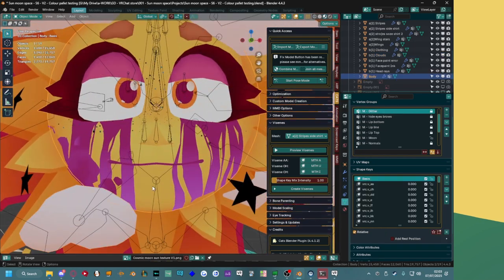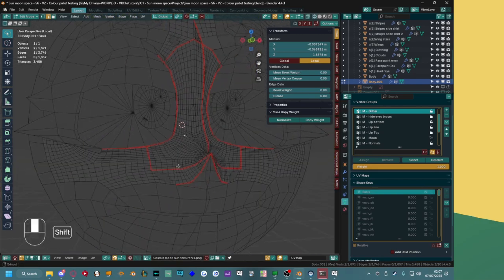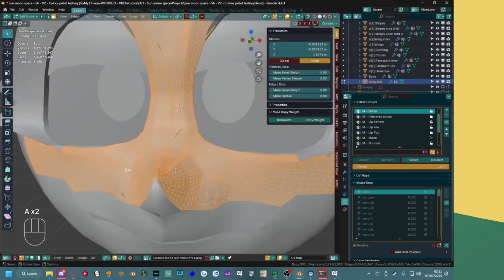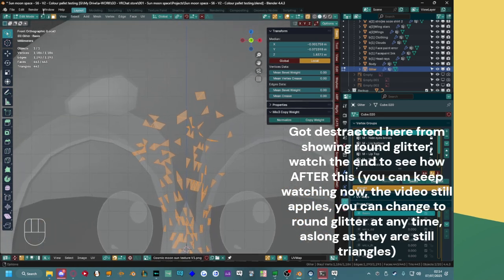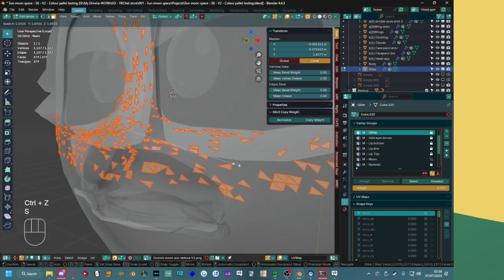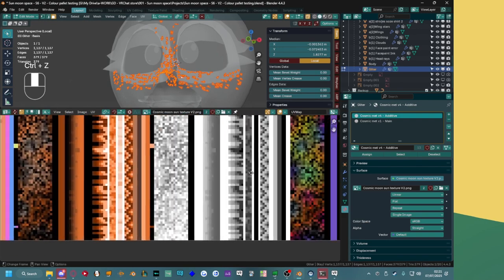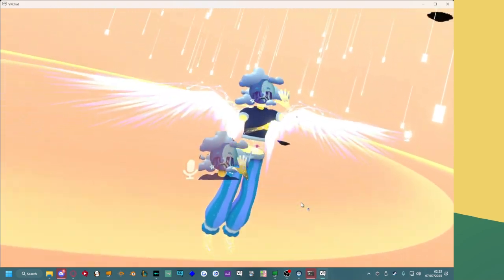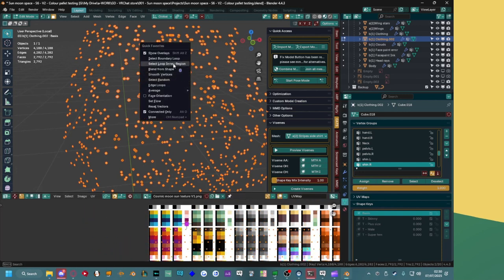Glitter tutoriel "unedited" rundown (Blender side)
just a quick rundown on everything to do with quest glitter, something i invented a bit back but i just dont have the time to edit togehter a proper tutoriel. feel free to send this around, sorry its so rough, i may get a freidn to edit it for me at some point so more people can use quest glitter for questies ^o^!!

also extra tip: since glitter is a seperate mesh, you can acturly make it a simple toggle, toggling it on and off if someone doesnt want the glitter there atall ^o^